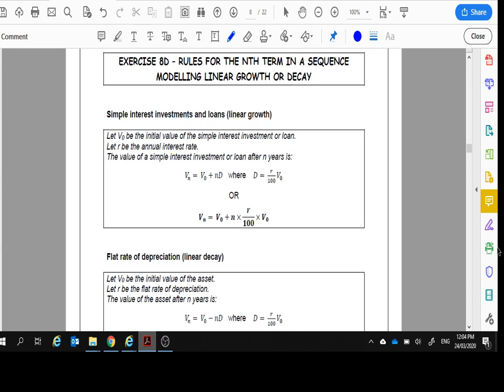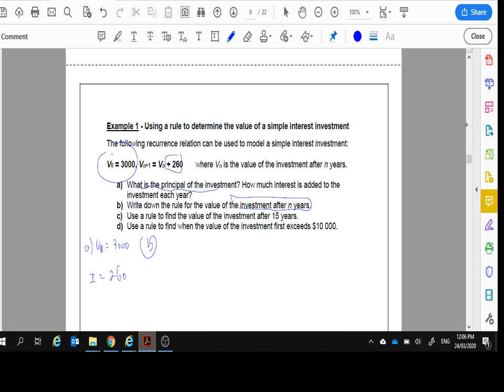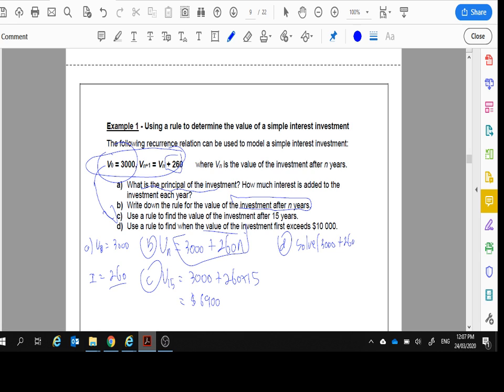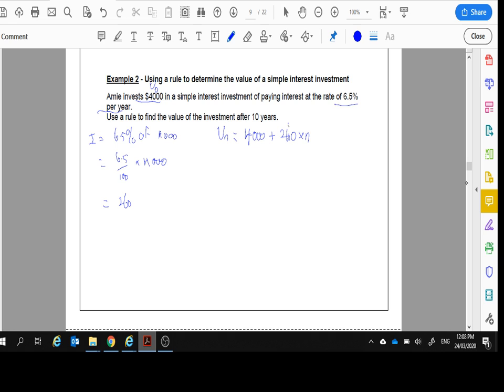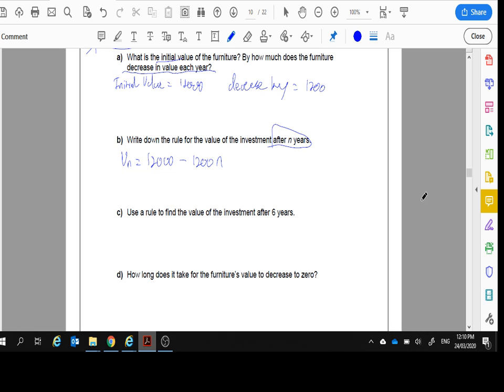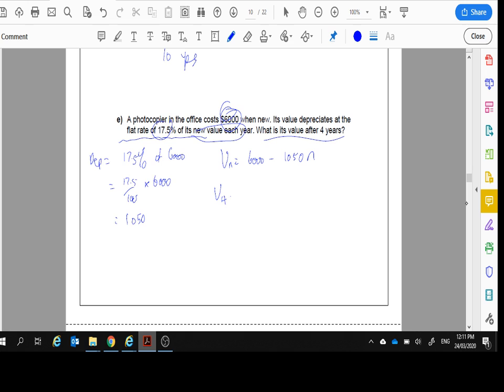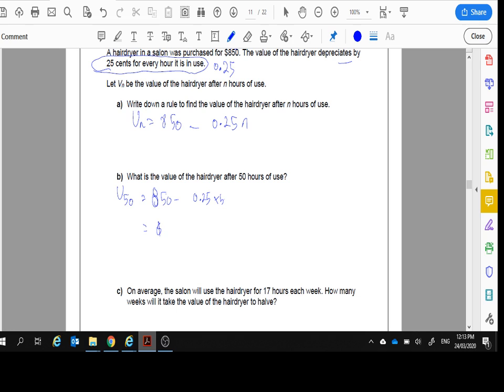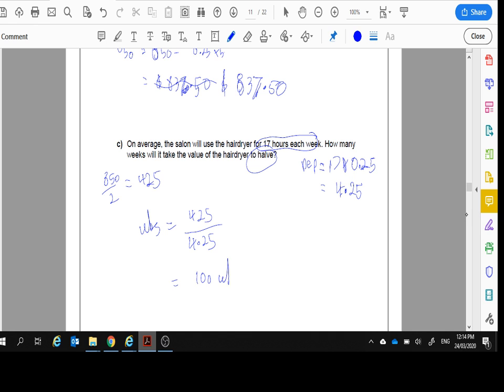Rules for nth term for linear growth and decay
Determining recurrence relation rule, using rule to find nth term, 12 Further, Ex8D